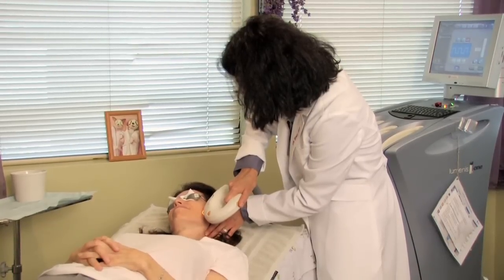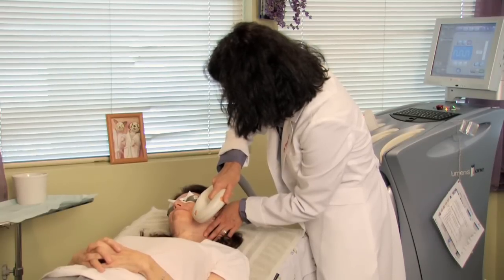Dermatology & Skin Care : Remedies for Sun-Damaged Skin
Skin that has been damaged by the sun is typically treated with creams that contain vitamin A. Find out how to regenerate skin cells that have been damaged with help from a dermatologist in this free video on skin care and sun damage.

Expert: Lisa Benest, M.D.
Bio: Lisa Benest M.D., is a medical and cosmetic dermatologist serving the greater Los Angeles area.
Filmmaker: Steve Geffner

Series Description: Skin problems can come in a number of forms, including acne, oily skin, skin tags, dryness, blackheads or moles. Learn about skin care and treatments for skin problems in this free video series on dermatology.